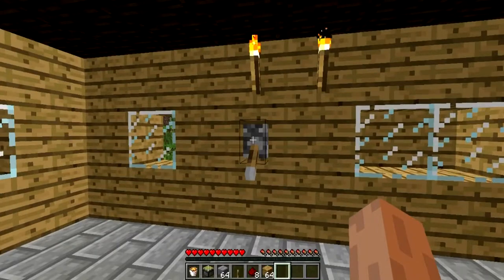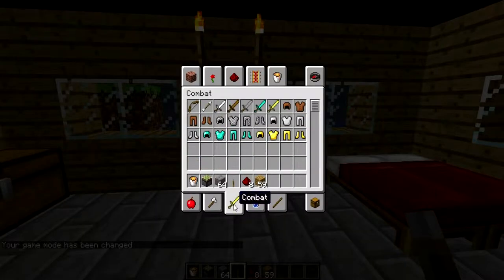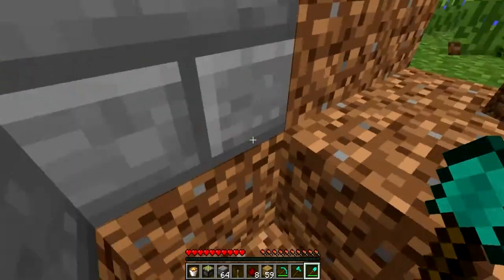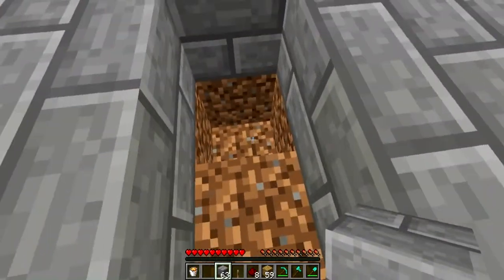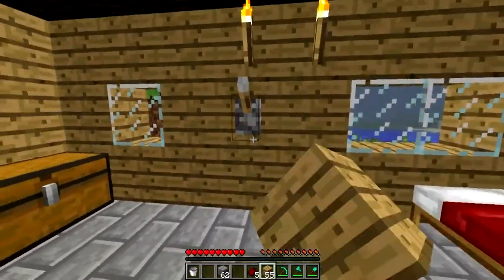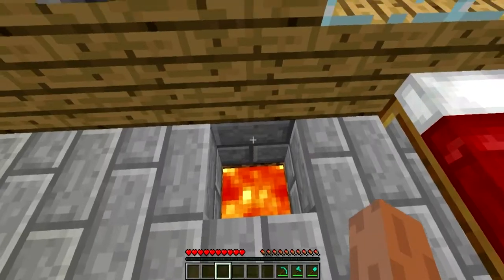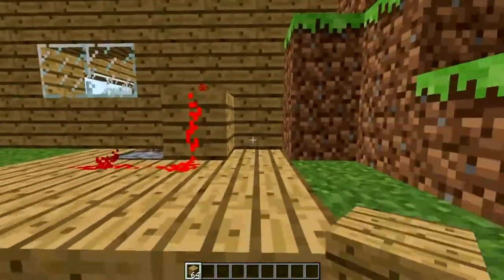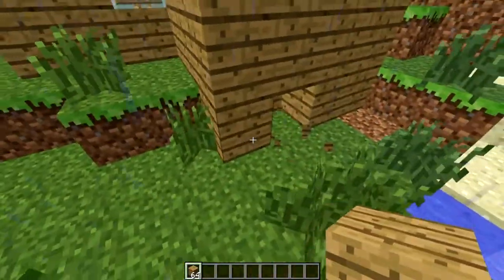Minecraft Tutorial: How to build a trash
Join me as i today show you how to make a trash just by using a bucket of lava, some redstone and a sticky piston! Please enjoy!